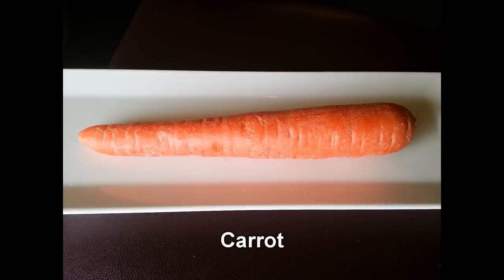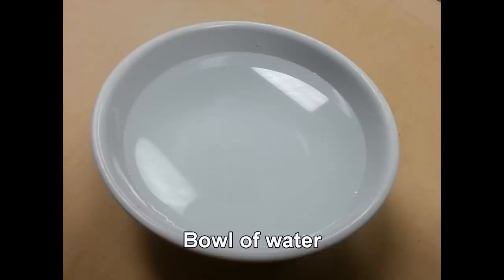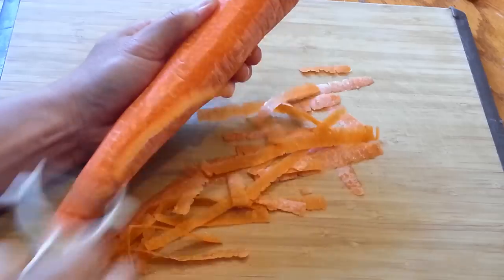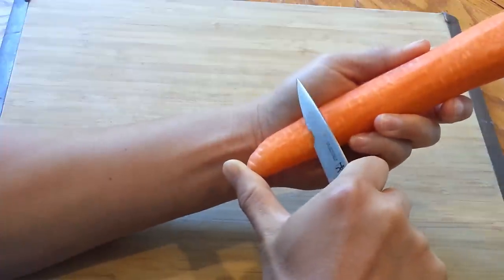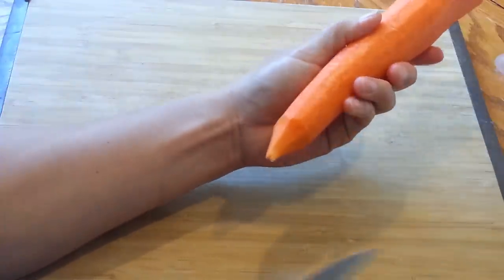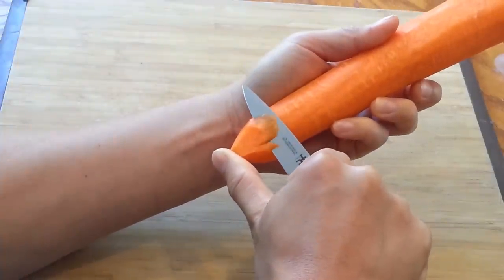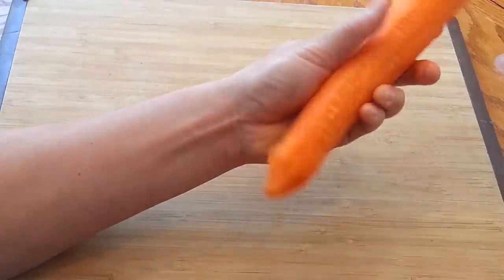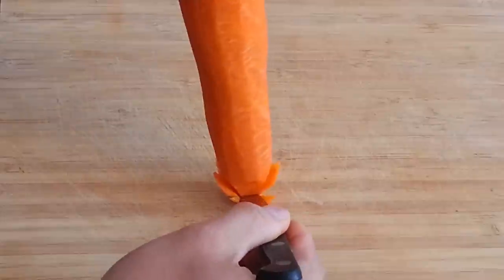How to make a carrot flower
I will cover all the topics you should know as a sushi chef or a hobbyist.